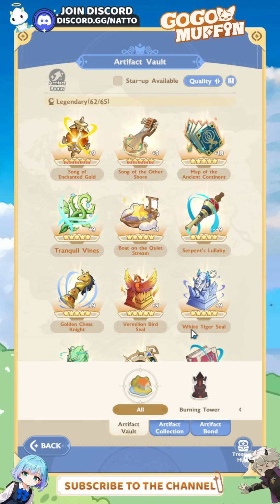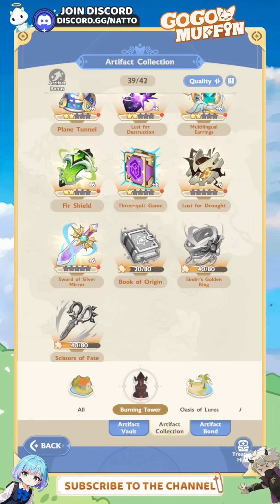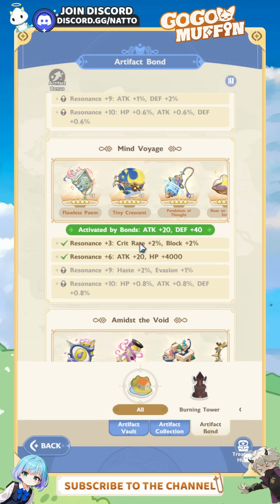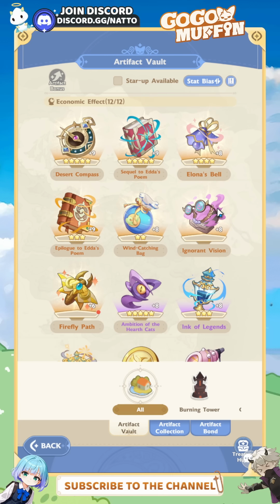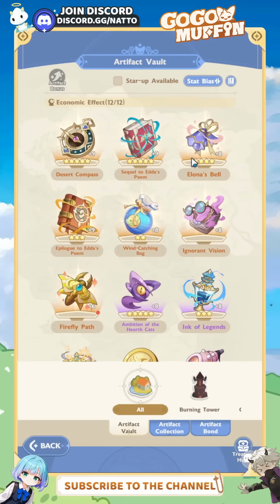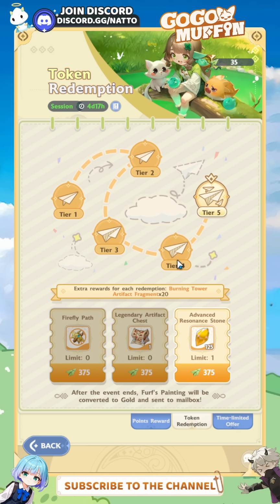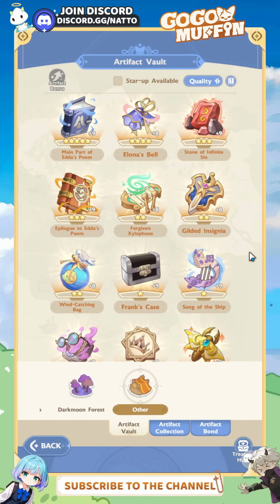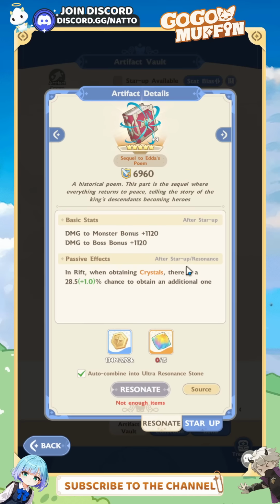YOU'RE WASTING ENERGY! THE SECRET TO MAXIMIZING ARTIFACTS REVEALED! | Go Go Muffin!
❤️ Go Go Muffin Creator Code : GOGONattoYT

In this Go Go Muffin! video, we're diving deep into the ARTIFACT SYSTEM! Wondering how to hoard energy, optimize your artifact upgrades, or pick the best resonance stones? We've got all the answers! From the latest BURNING TOWER ARTIFACTS to strategies for maximizing damage and healing, this guide will help you master your setup. Don't miss out on these game-changing tips!

Timestamps:
0:00 - Intro and Announcements
0:45 - Understanding the Artifact System
1:06 - How to Stockpile Energy and Recharge Crystals
1:47 - New Burning Tower Artifacts Breakdown
3:32 - Best Strategy for Upgrading Artifacts
4:06 - Bond Stats: What to Prioritize for DPS & Healers
5:58 - Should You Go Back for Missed Artifacts?
7:09 - How RNG Affects Artifacts and How to Plan Around It
8:30 - What Level Unlocks the New Artifact Area?
9:47 - Best Ways to Get Resonance Stones
11:41 - Should You Prioritize Artifacts or Mounts?
12:58 - Which Healer Artifacts Should You Upgrade First?
14:06 - How Artifacts Boost Your Damage Output